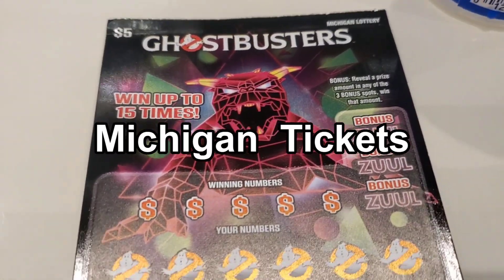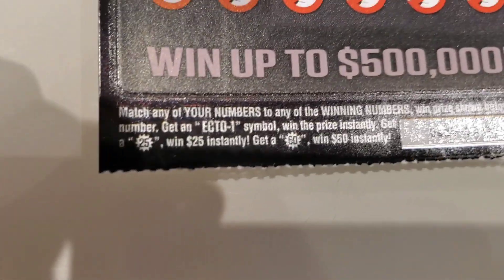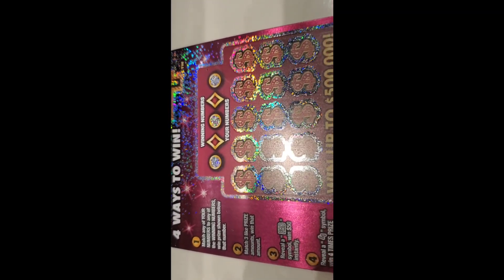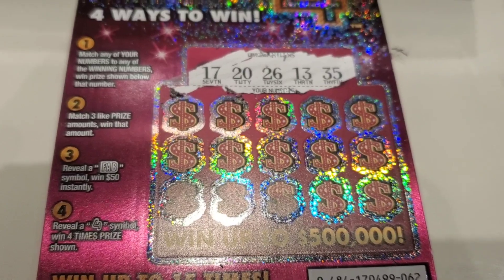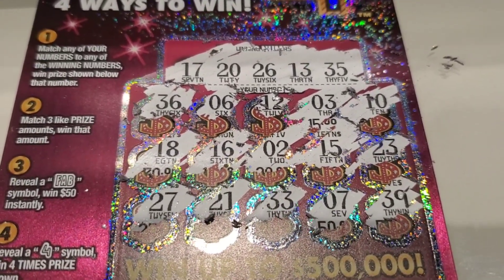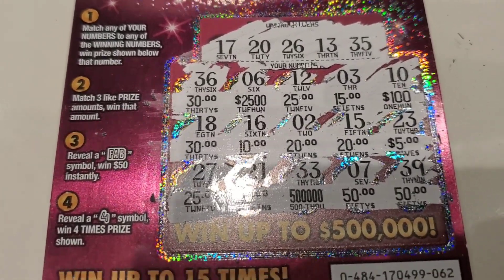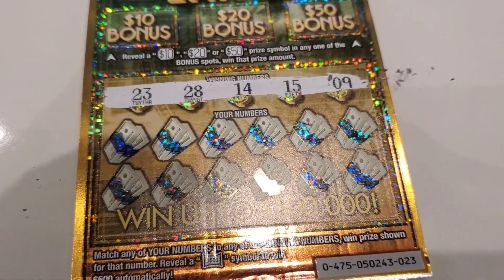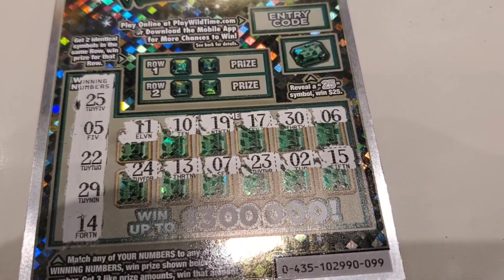Michigan scratch tickets